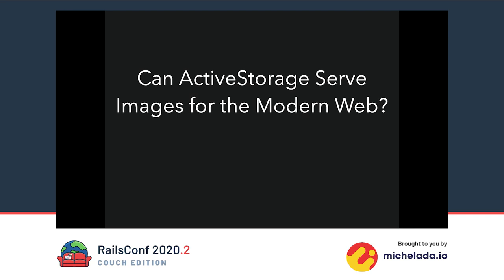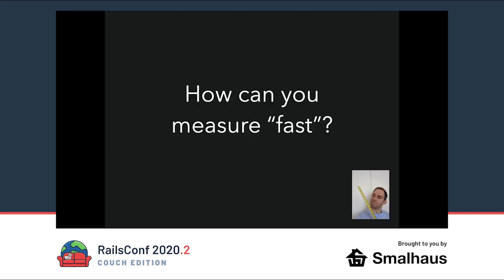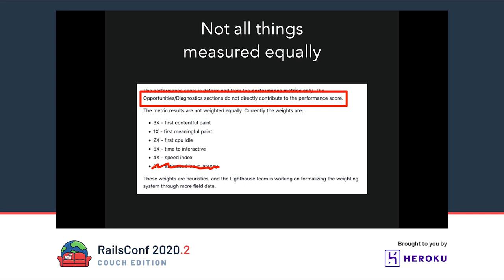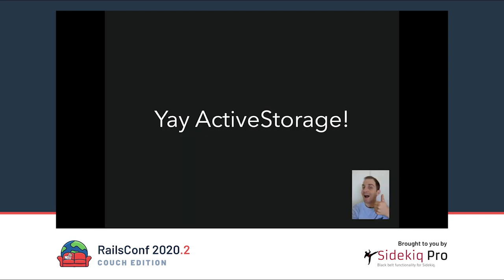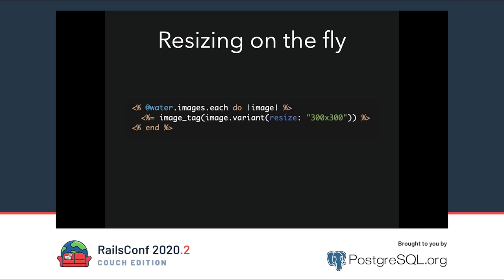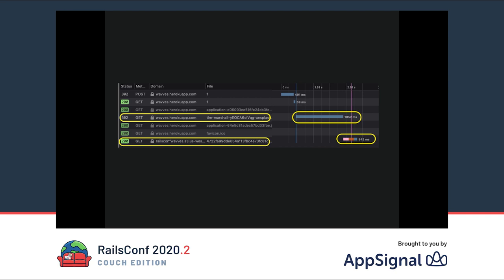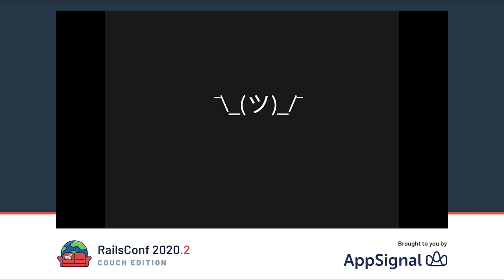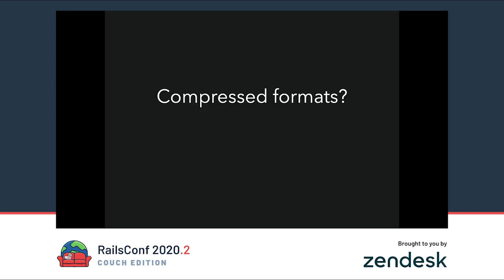RailsConf 2020 CE - Can ActiveStorage Serve Images for the Modern Web? by Mark Hutter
Can ActiveStorage Serve Images for the Modern Web? by Mark Hutter

"It’s a simple question: can ActiveStorage be used for image serving in your modern web apps? The answer is not so simple. Can it handle the speed requirements and size specifications of images that the modern web browsers deems as “fast”?

We’ll look at the out-of-the-box approach ActiveStorage takes on asset serving, where it works well - resizing, usability, and security, and where we run into rough edges - image load times, CDN integration, and next gen image format storage. And then we’ll look at one pattern working in production today."

I am 11 years into my career in the software development industry. This adventure has allowed me to pursue a range of technology specialties from SQL, Java, Ruby, Javascript, and Go. I am a husband and father, and there is nothing more important to me than family. I love food. All food. I have an eternal ongoing pursuit of the best quality audio experience I can find in headphones.